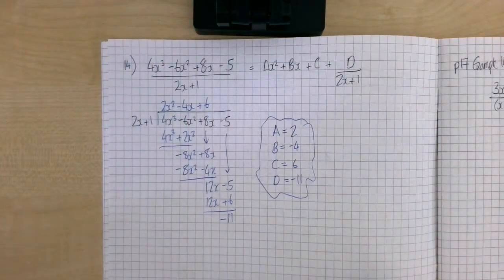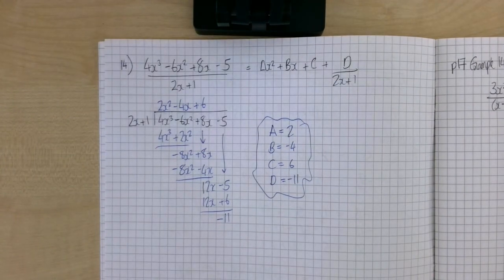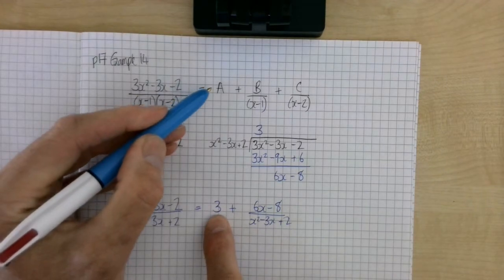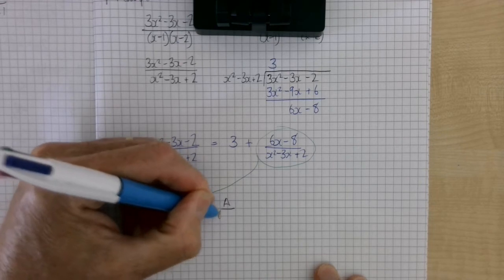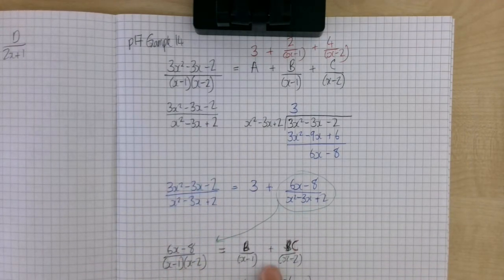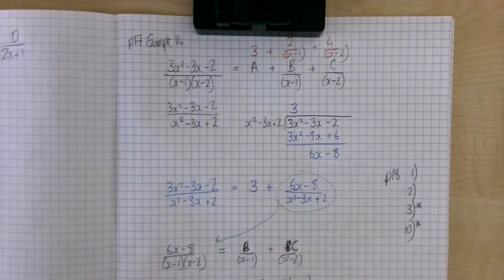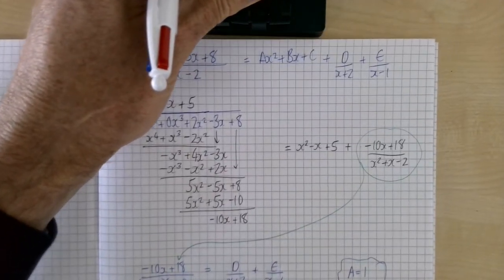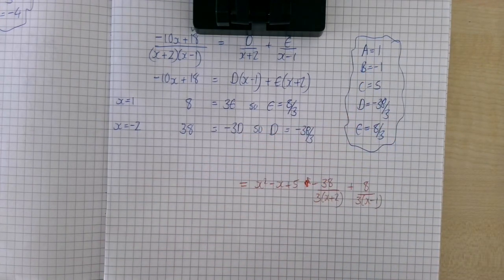Year 12 Partial Fractions with division